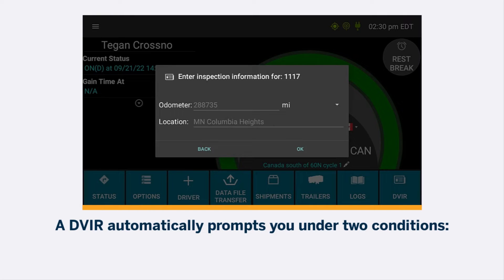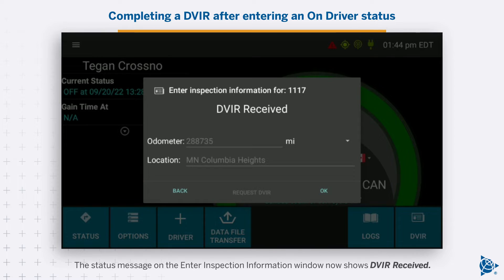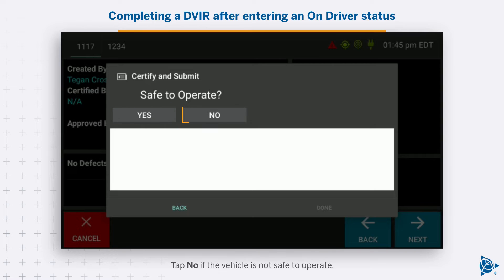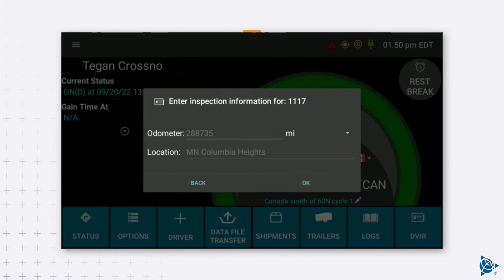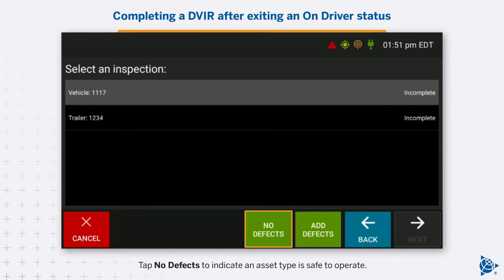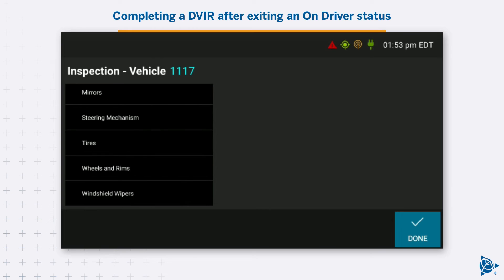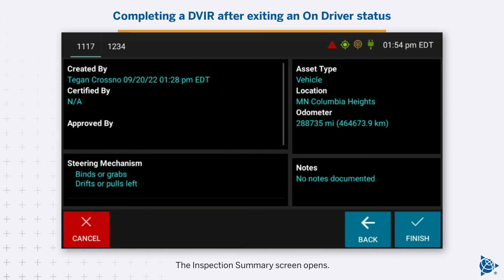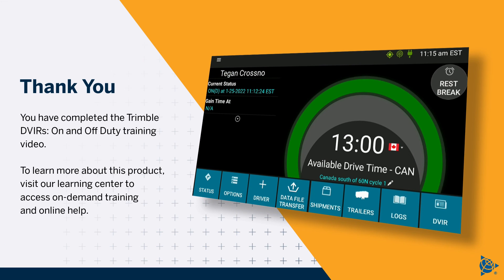Trimble DVIRs On and Off Duty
Trimble’s Driver-Vehicle Inspection Report makes it possible to record defects, verify the safety of a vehicle, and make edits to completed inspections electronically. It is an additional service that is turned on by your carrier.

In this video, we will review how to complete a Trimble DVIR after entering and exiting an On Driver status from your mobile device.